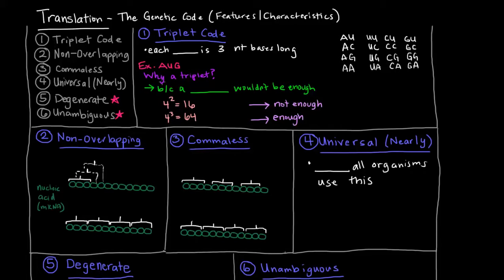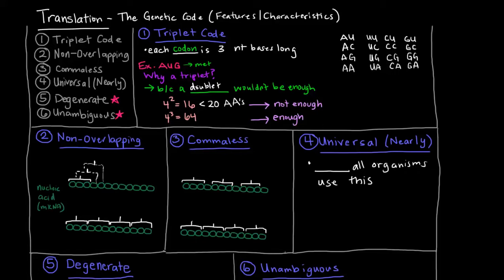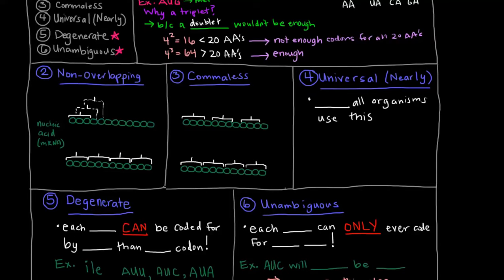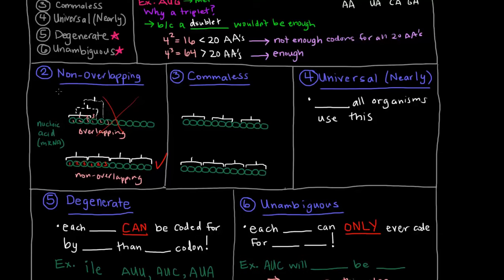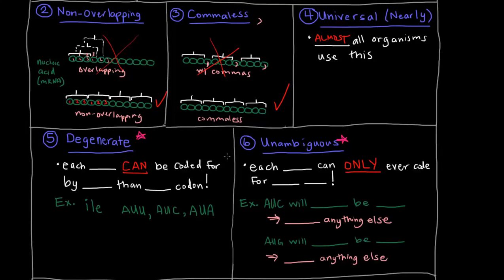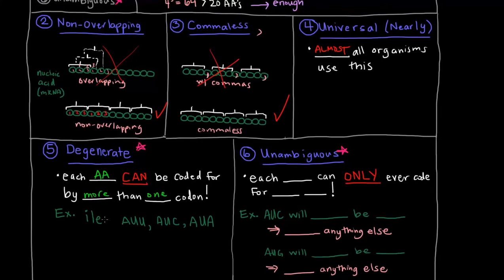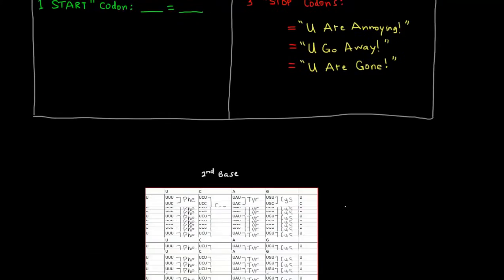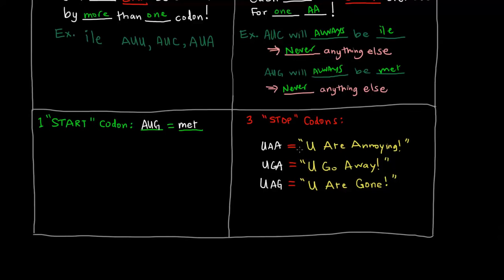Translation Part 1 of 8 The Genetic Code YouTube